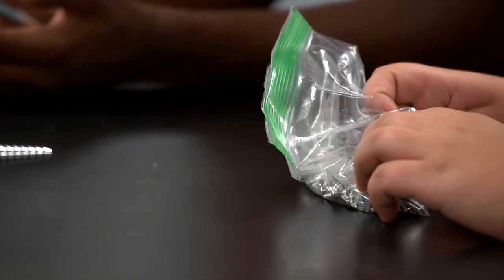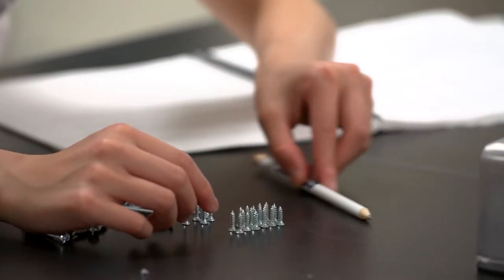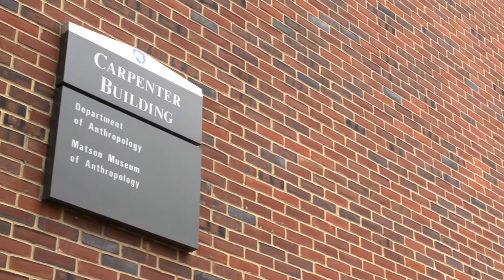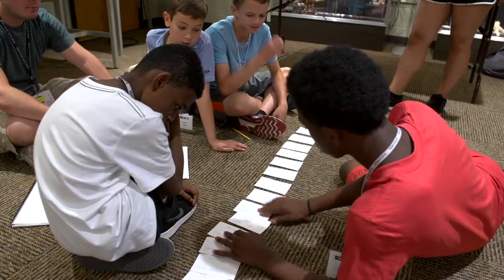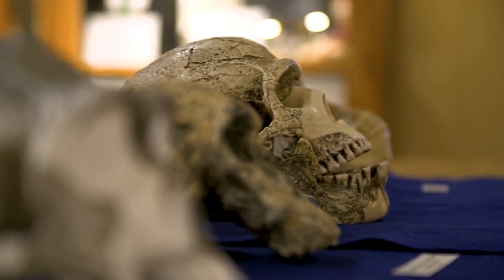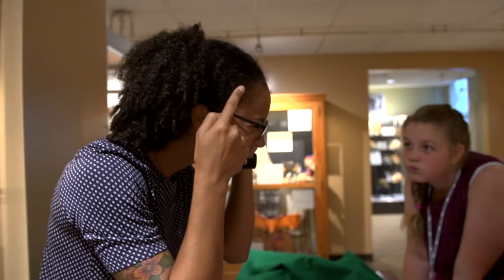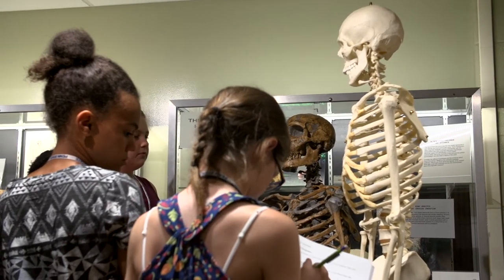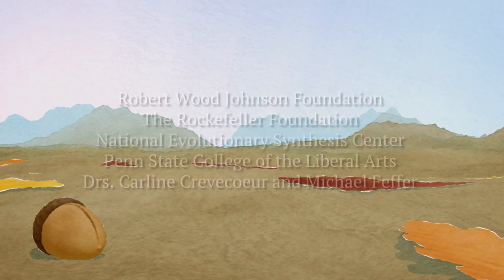Finding Your Roots: The Seedlings - Classification (Episode 8)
Finding Your Roots campers do a surprising activity to get them ready for a trip to the Matson Museum of Anthropology at Penn State University. Grad students and mentors show them how to find clues in skulls and bones to determine sex, species and evolutionary order.

“Finding Your Roots: The Seedlings” is a web series that follows 13 young people at a new genetics and genealogy camp as they use science and research skills to answer the question “Who am I?”